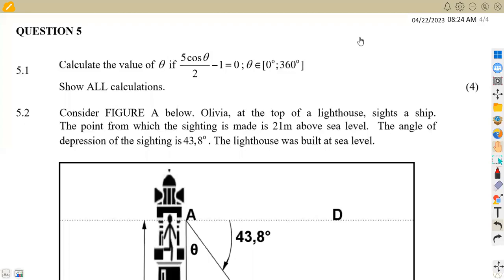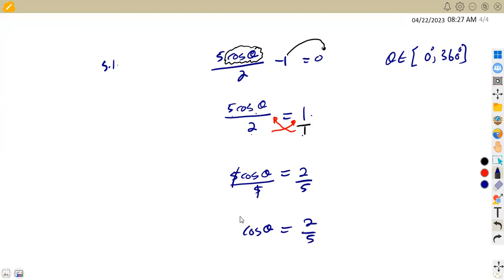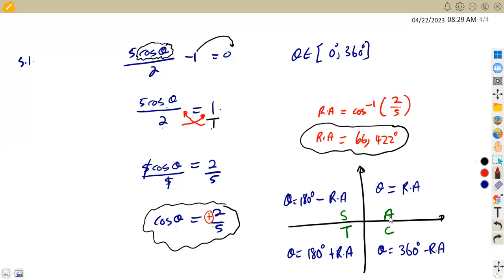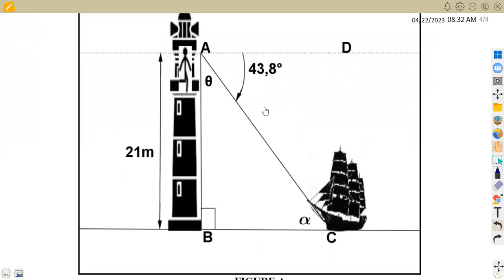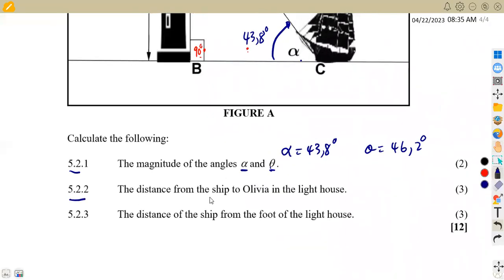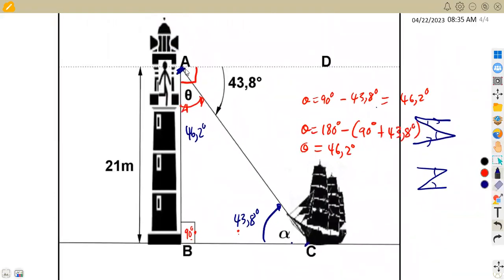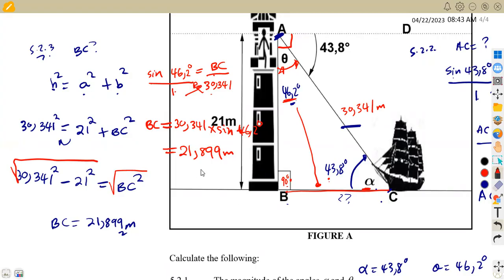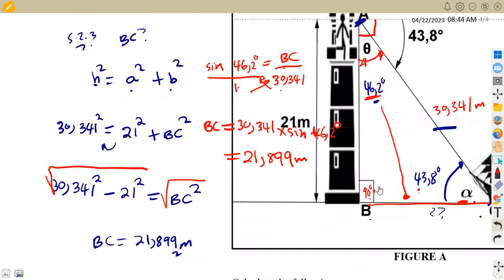Mathematics N2 TRIGONOMETRY AUGUST 2016